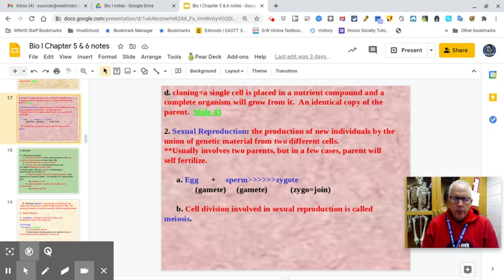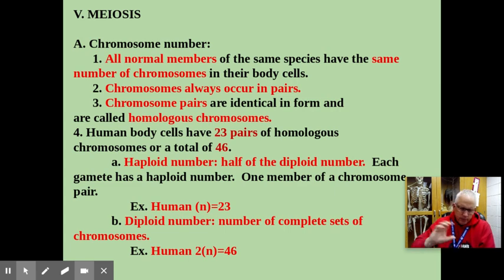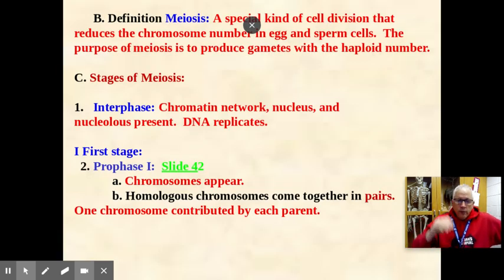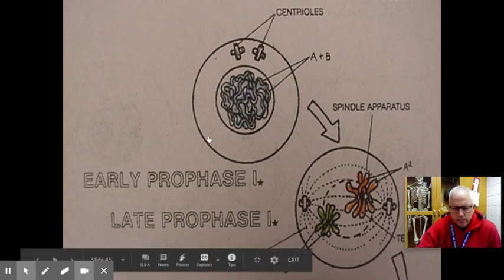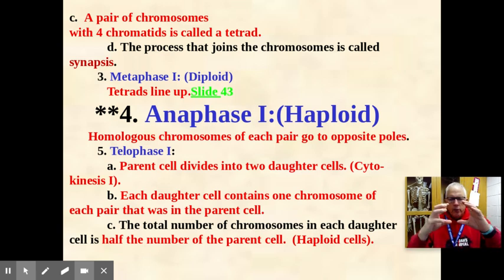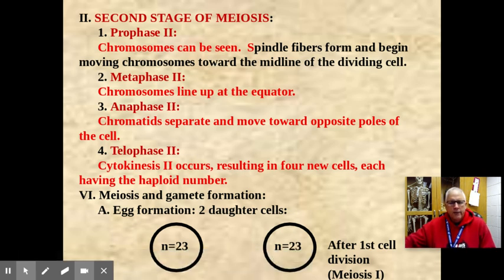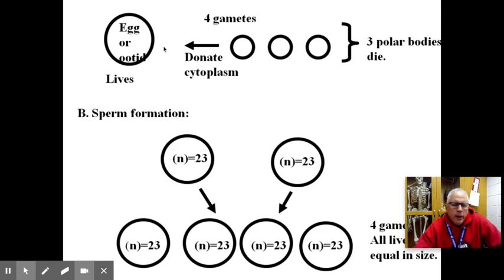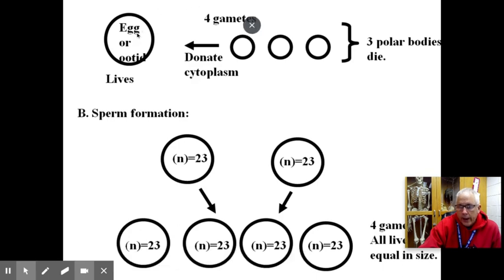Day 4: Bio I notes Ch. 5,6